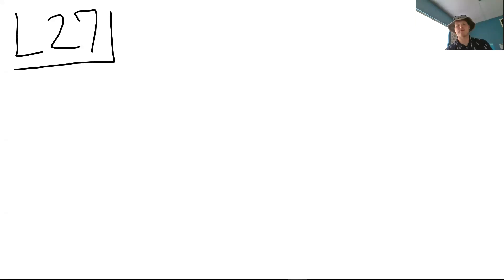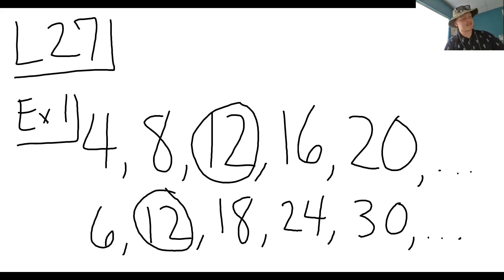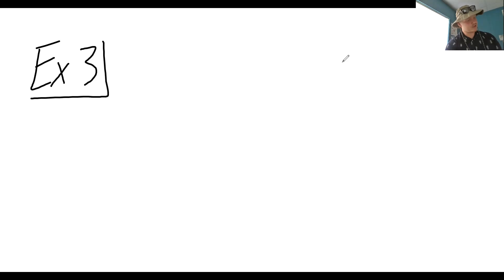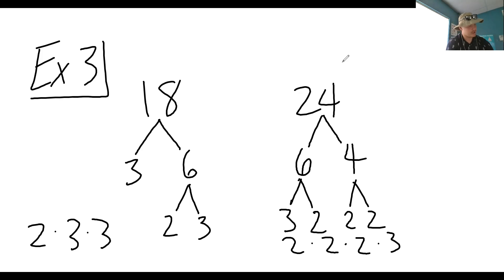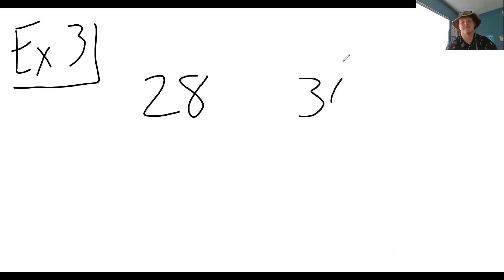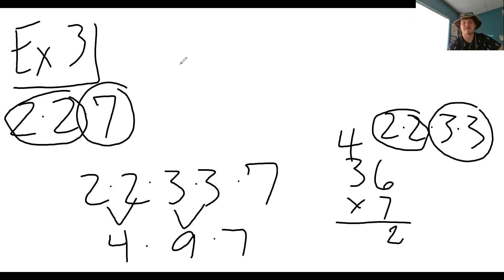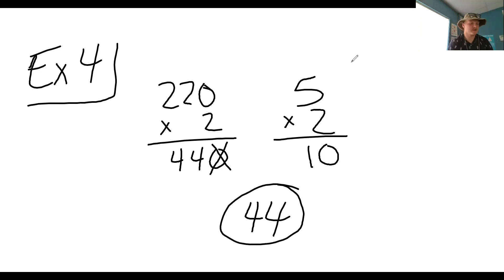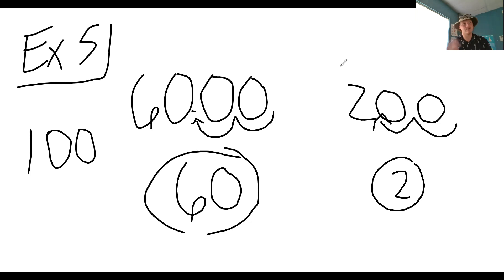Lesson 27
Saxon 8/7 math